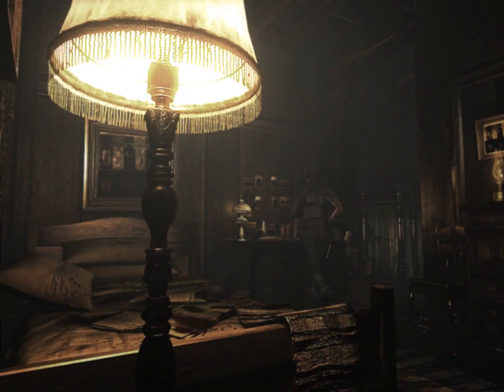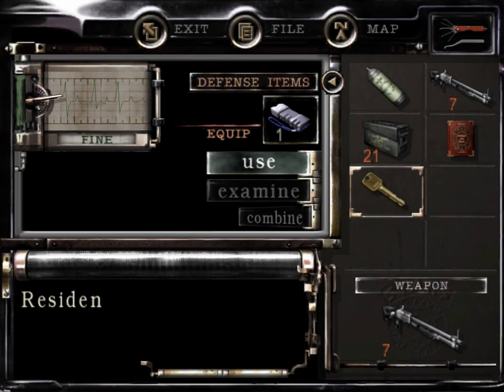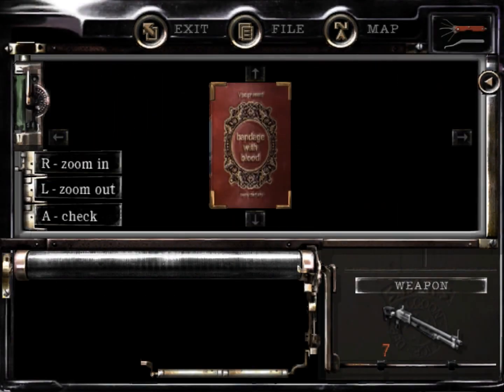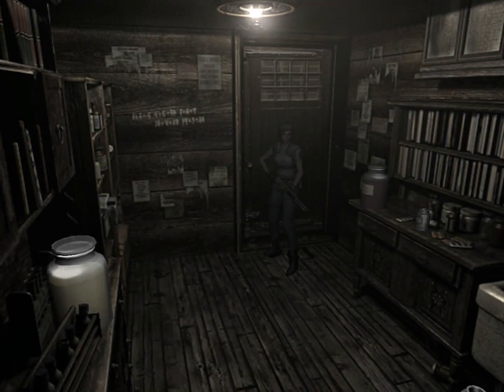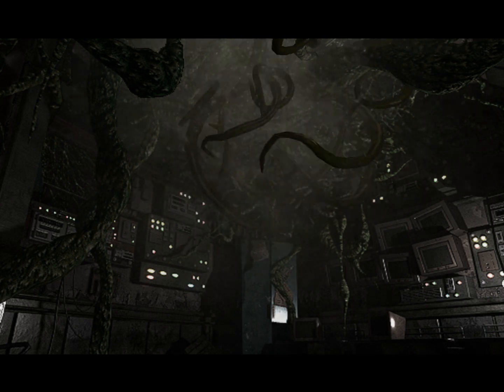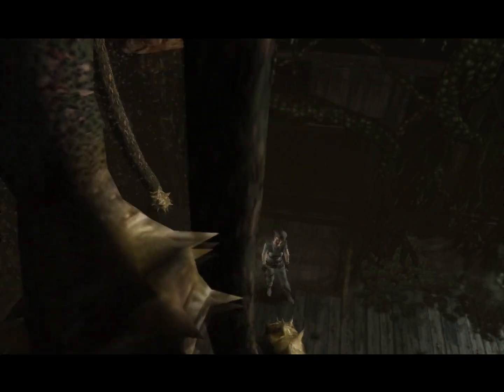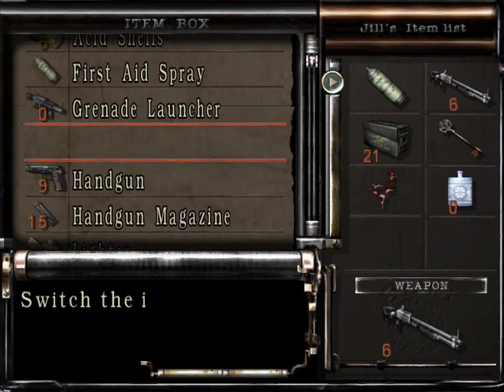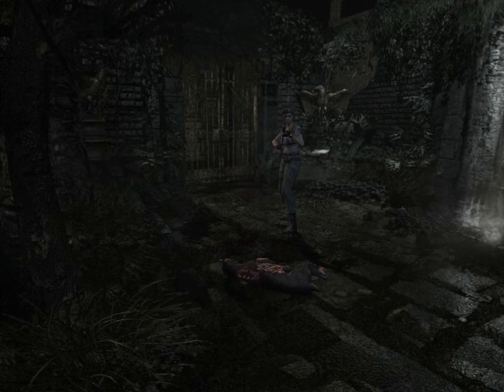Let's play Resident Evil - part 5